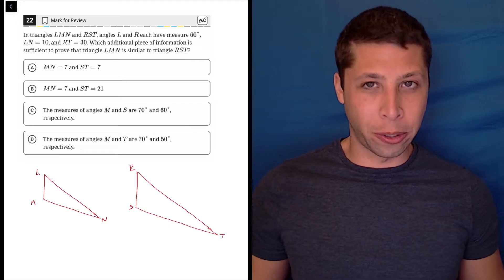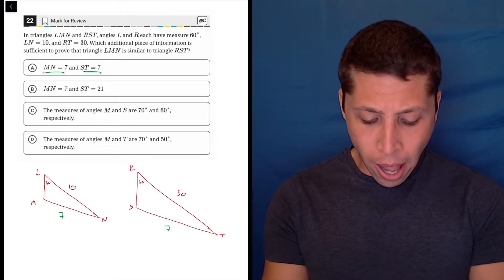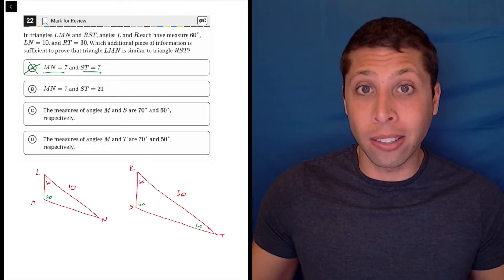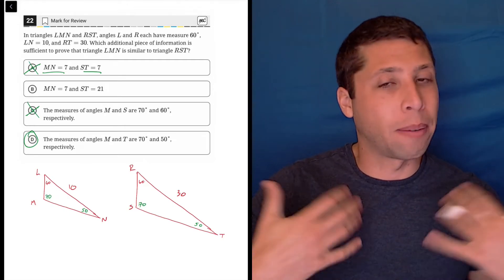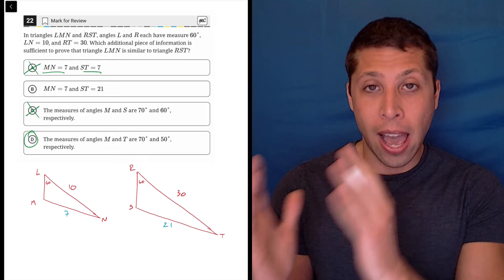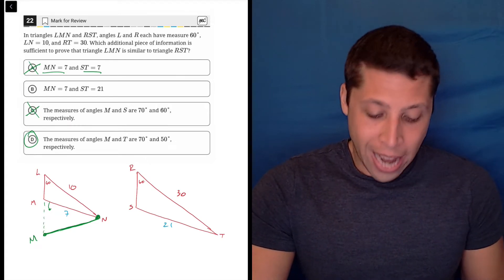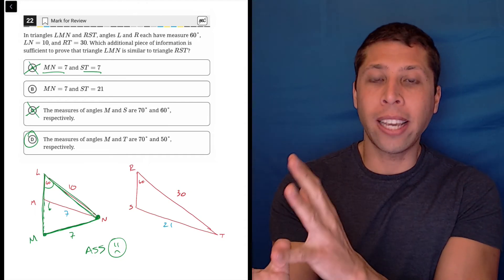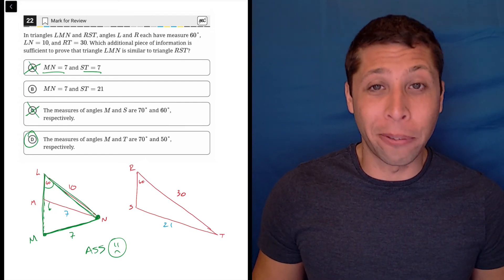Digital SAT 1, Math Module 2H, Question 22 (geometry)